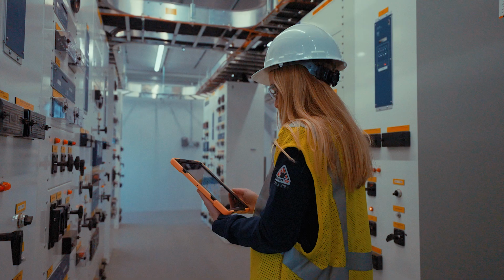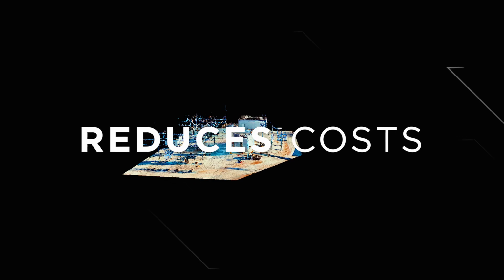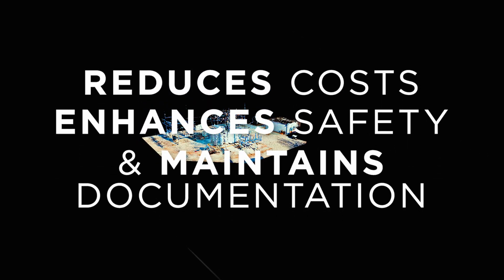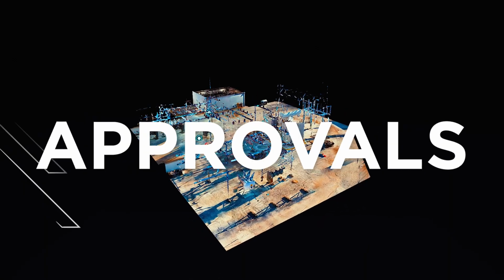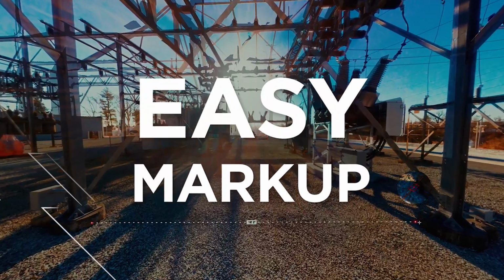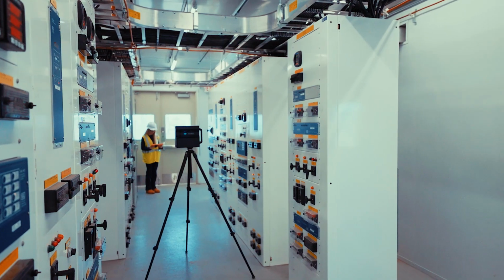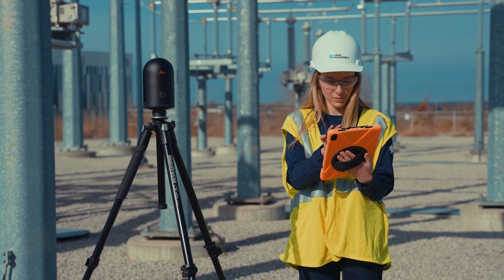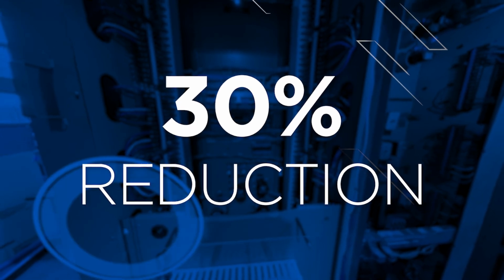Matterport x Burns & Mcdonnell